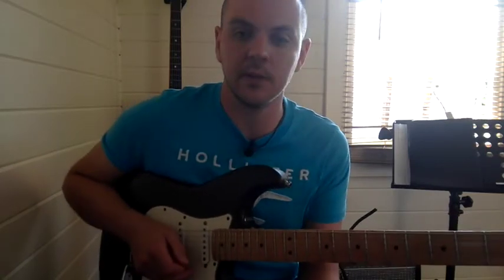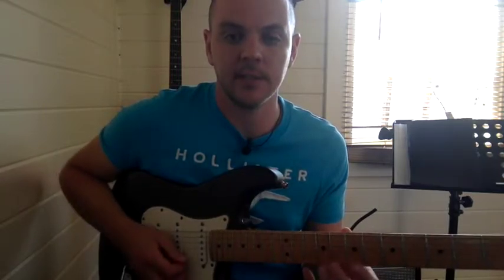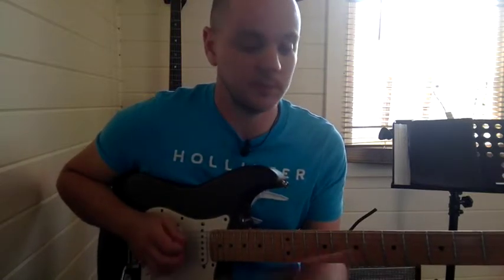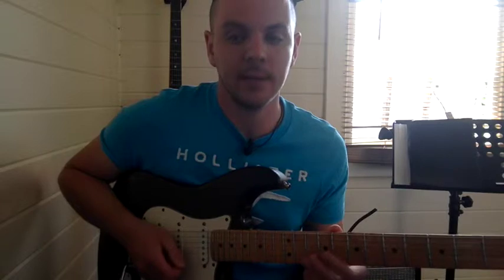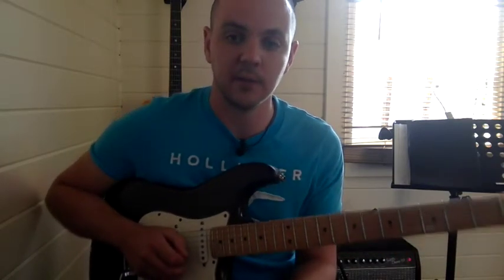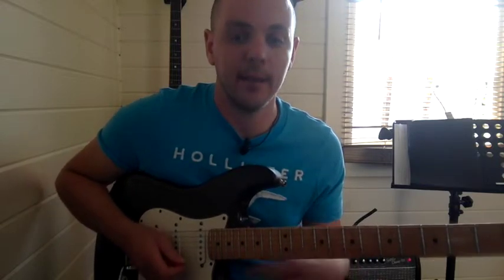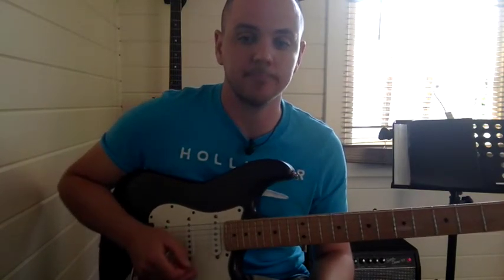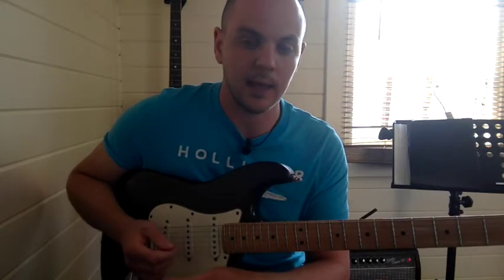Guitar Lesson Playing scales in intervals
A little guitar lesson video on playing scales in intervals. I am a UK based pro guitarist who works for Guitar Interactive Magazine, and lick Library. I also play live and do recorded sessions for various Artists.